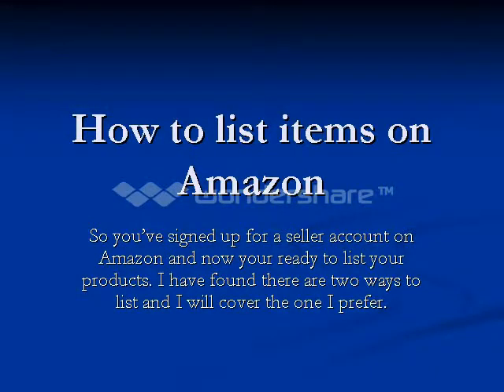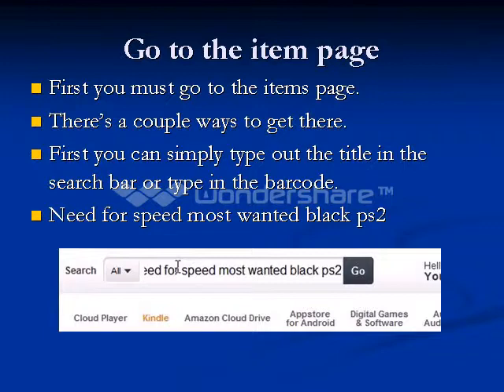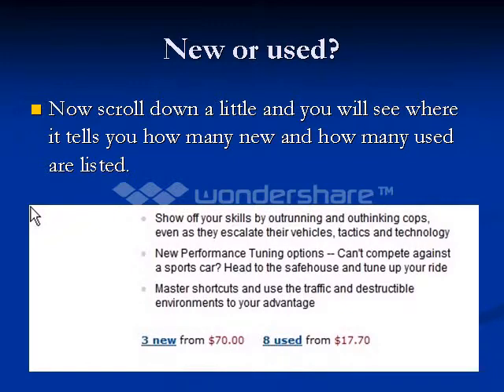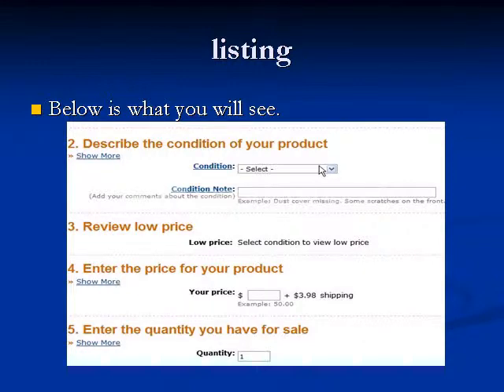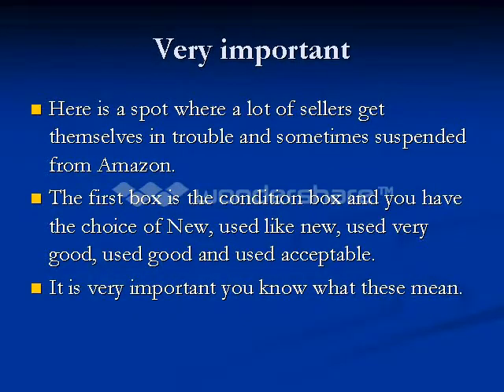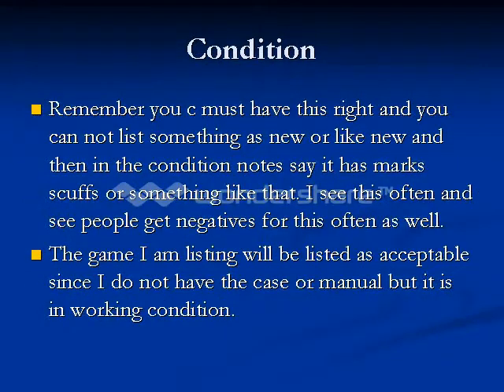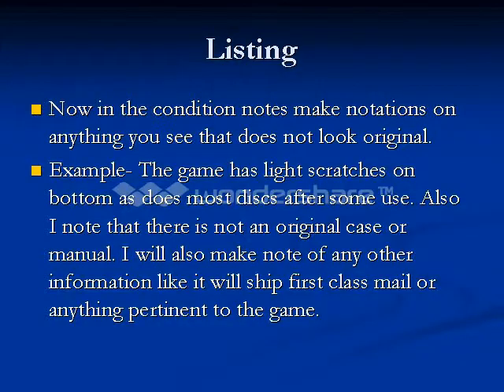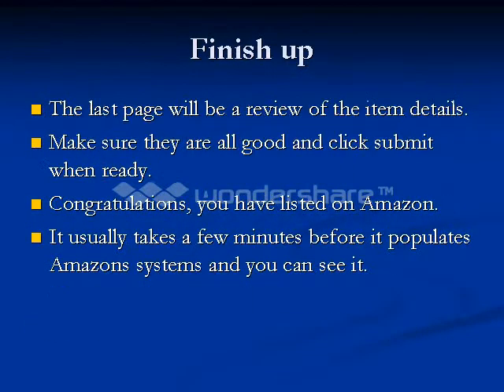how to list on amazon with Commentary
This is a quick video to teach you how I list items on amazon. If this is helpful please click the like button and share with friends so I can keep making videos.